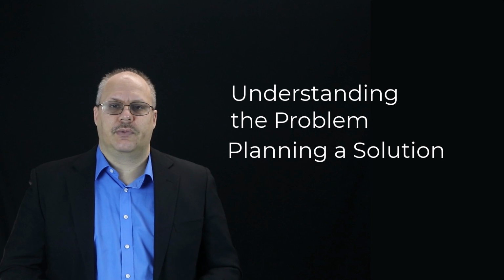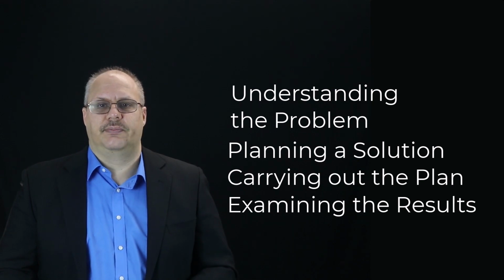Software Engineering - 05 - The Process Framework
Software engineering is all about how to learn and utilize the proper tools and techniques to deliver software projects on time, on budget, and meeting all of the requirements. Consider the playlist about Software Engineering

The Process Framework is the general framework which is used to define how a project will be built and deployed. Because it is a general framework, it works for many types of environments and domains not just software and IT related domains.

In this video we will provide an overview of the framework, as well as the components which software engineers normally consider.